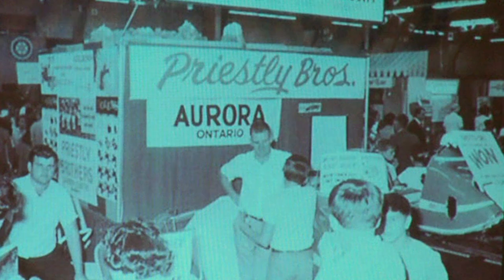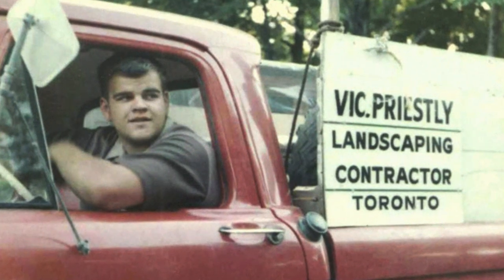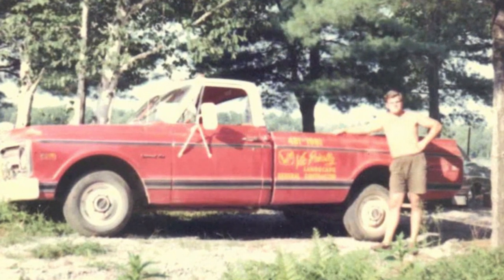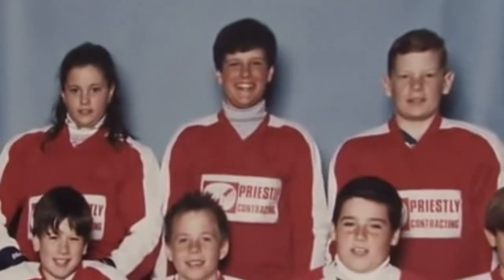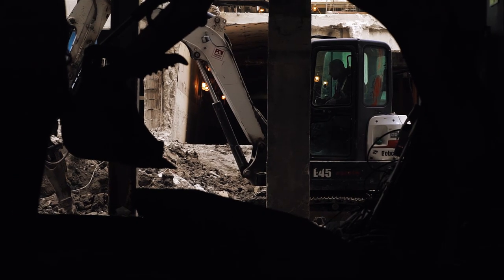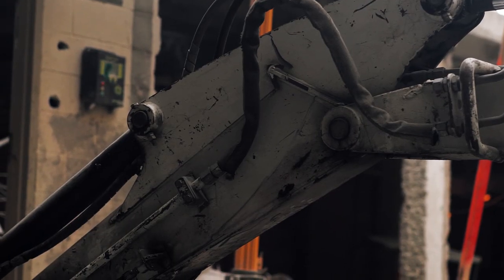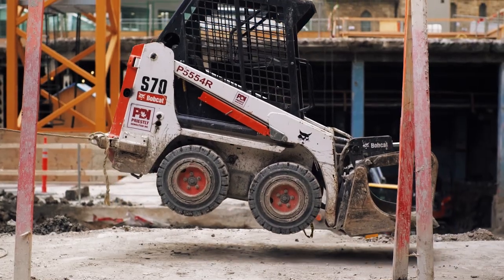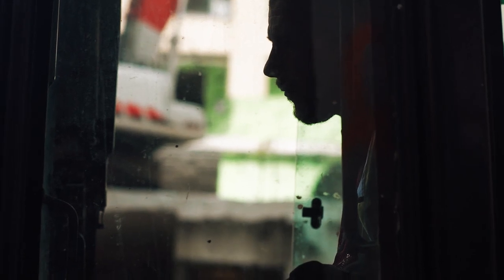Our Customers: Priestly Demolition Inc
Family owned and operated, PDI is one of the largest and most trusted demolition contractors in Canada. Watch Ryan Priestly share the story of his long-standing relationship with Bobcat equipment.

Real People. Real Stories.